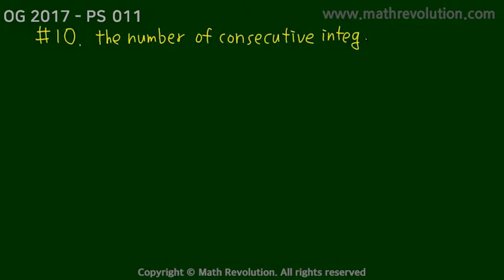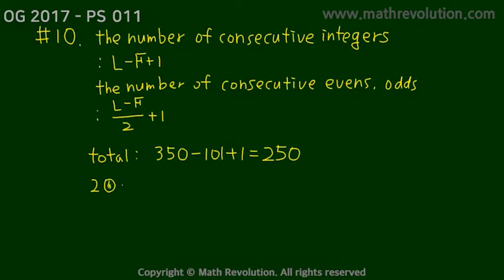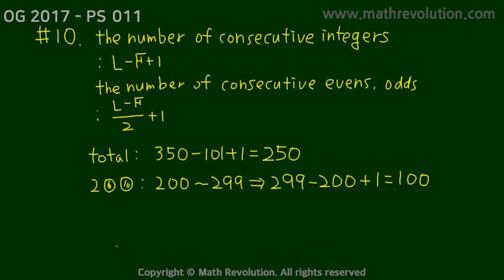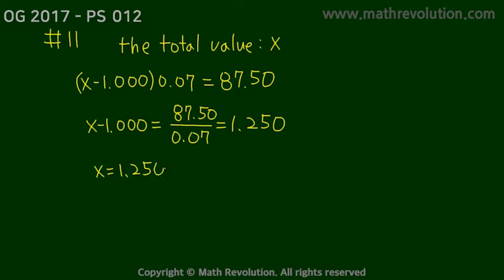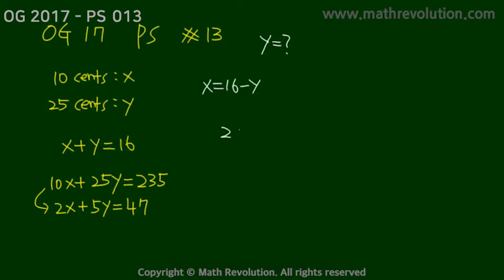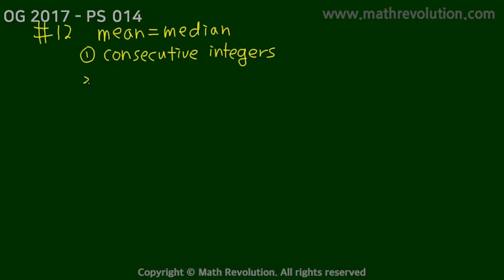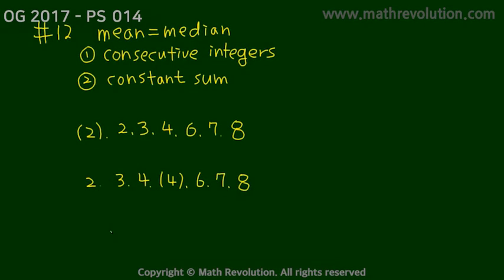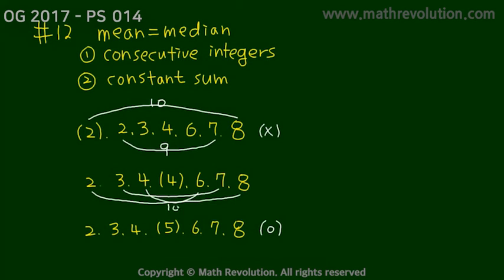Official Guide to GMAT math 2017 PS 10-14｜Math Revolution